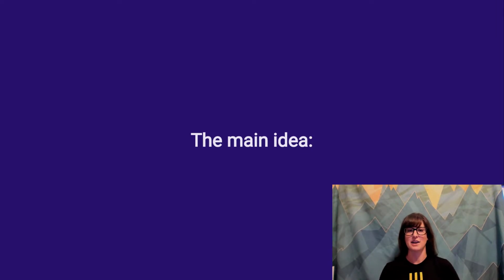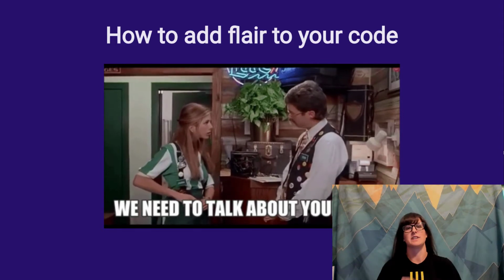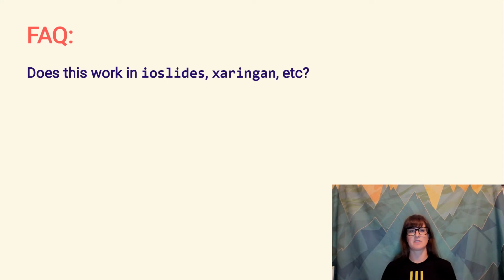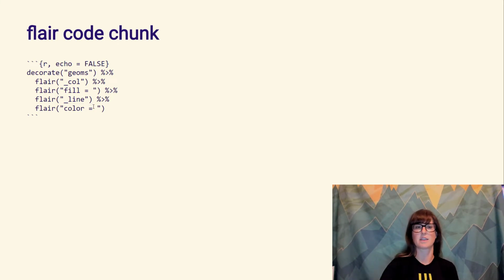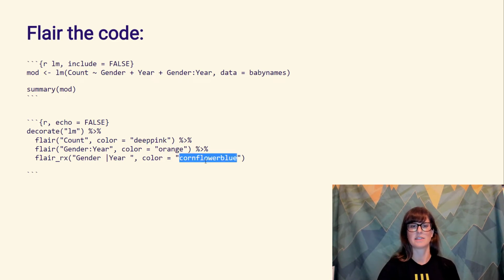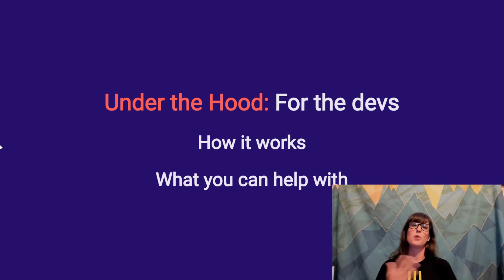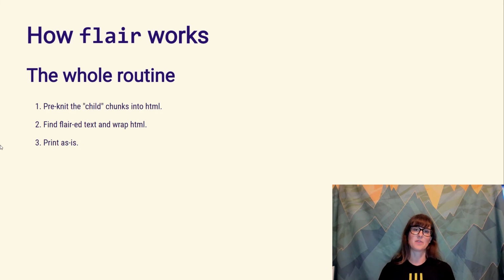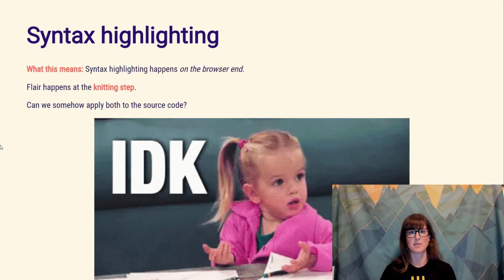flair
An online conference talk for the flair package.